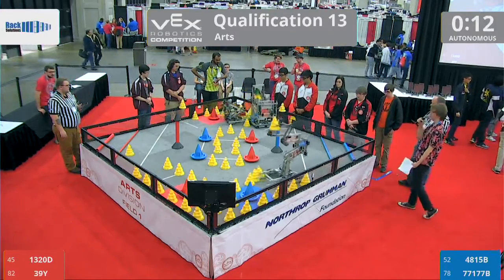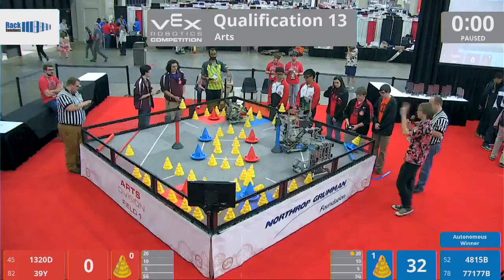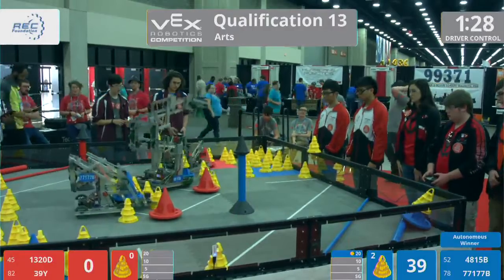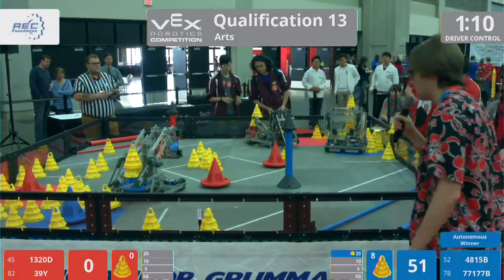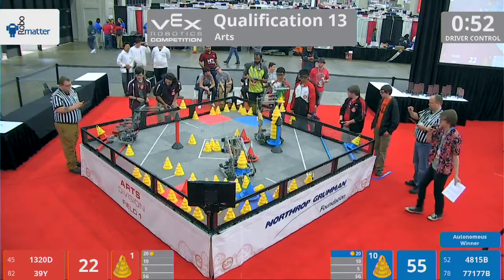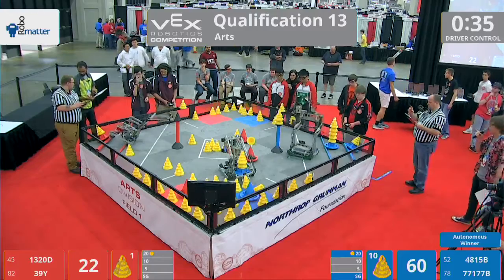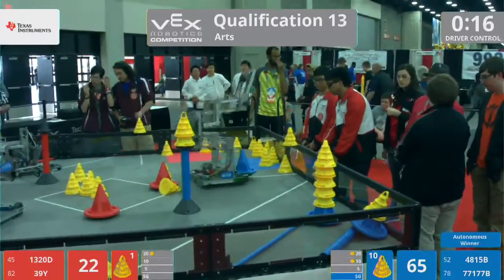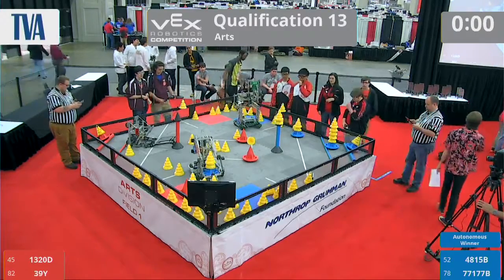2018 VRC Arts Q13 - 1320D 39Y vs 4815B 77177B - 22 to 86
Red - Score 22:
1320D (Tucker High Robotigers, Tucker High School, Tucker, Georgia, United States)

39Y (Yolt, Cranbrook Schools, Bloomfield Hills, Michigan, United States)

Blue - Score 86:
4815B (CPC B Team, WEO CHANG PUI CHUNG MEMORIAL SCHOOL, TSEUNG KWAN O, Hong Kong)

77177B (Iteration Happens, Iteration Happens, Georgetown, Kentucky, United States)